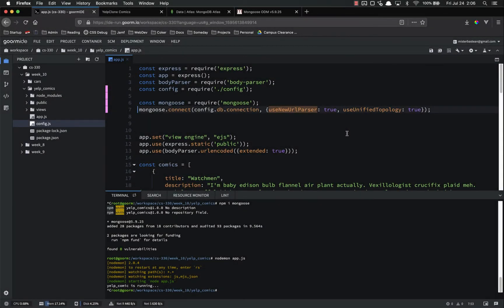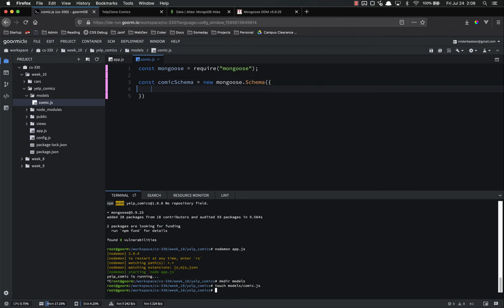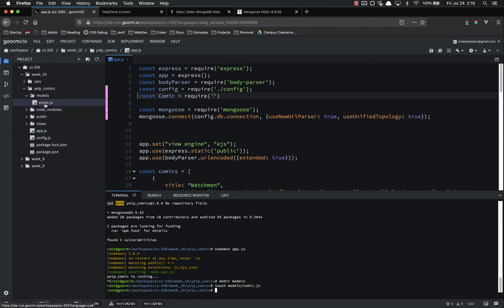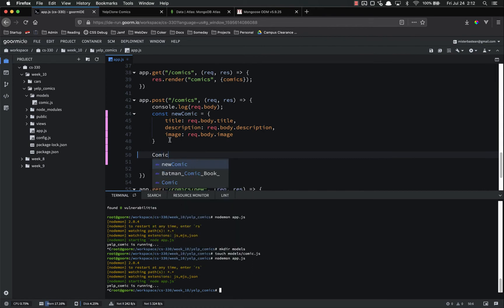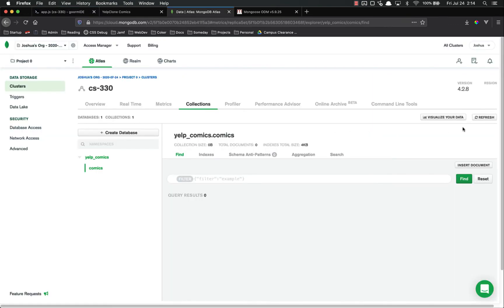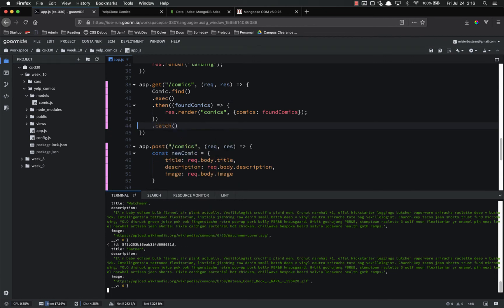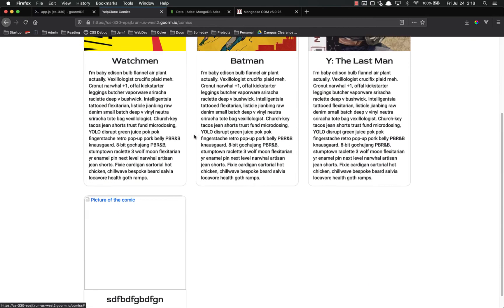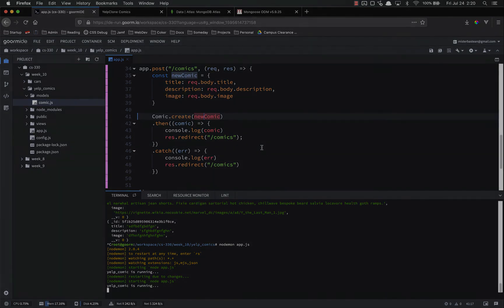Full Stack Web Developer Course: 10_14 - YelpClone: Adding MongoDB (pt. 2)